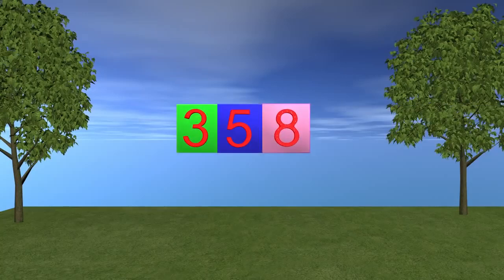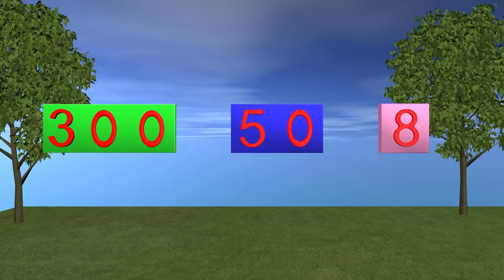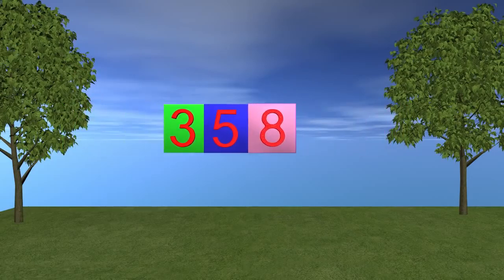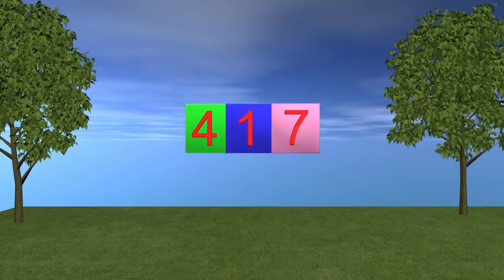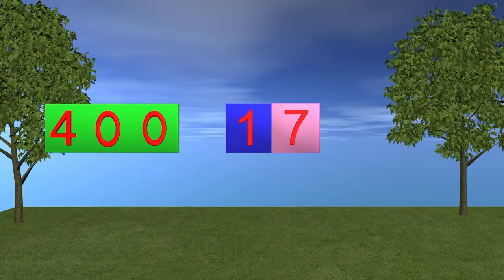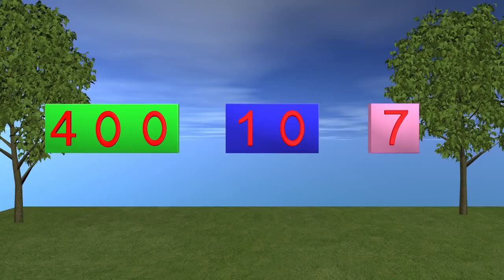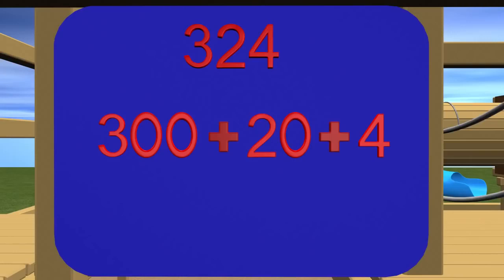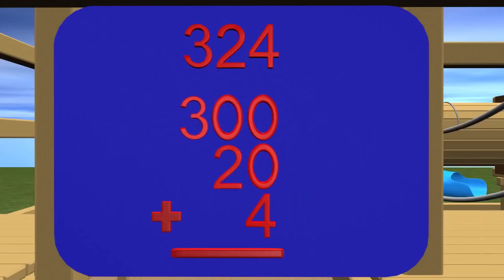Learn expanded notation